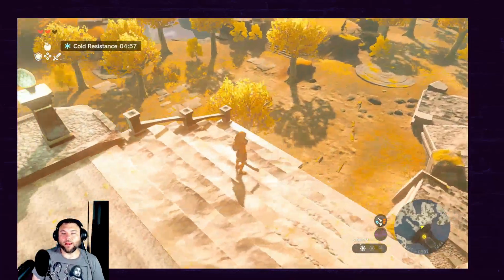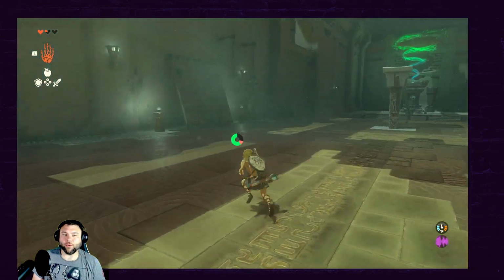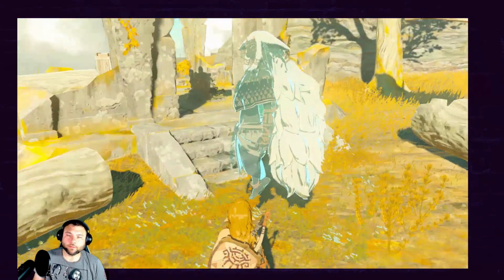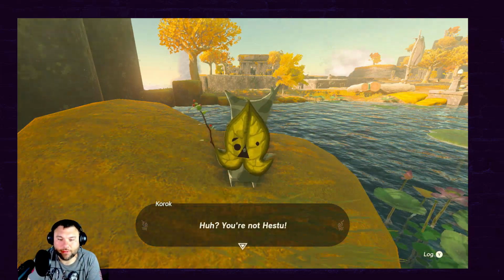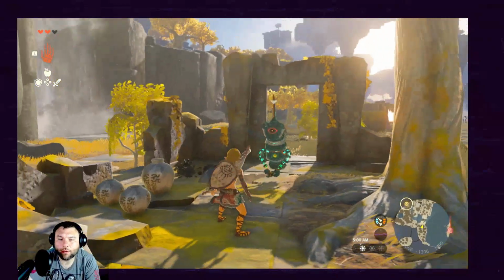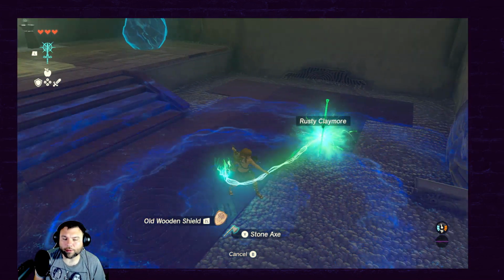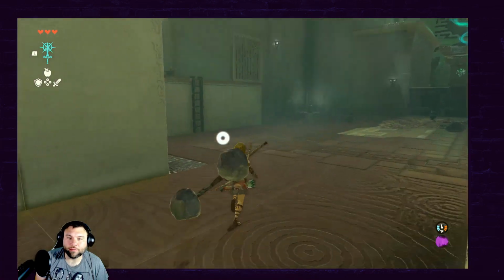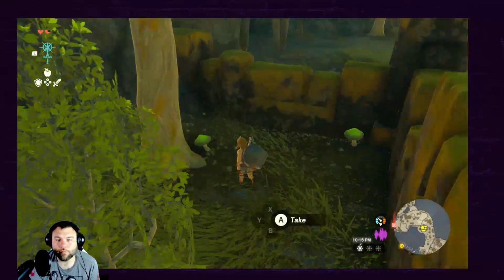Legend of Zelda Tears of the Kingdom Part 2: Garden of Time: First Two Shrines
Justin finally experiences how amazing the Ultrahand and Fuse Ability is as he journeys to regain his powers to find Zelda!

You can find us on other Platforms here!

Intro Music & Outro Music (Thermal) by Evan King. Check him out ⁠here⁠!